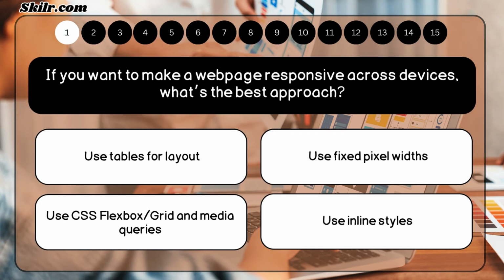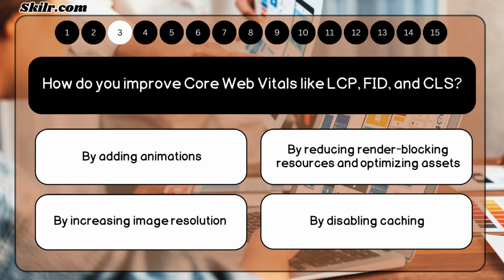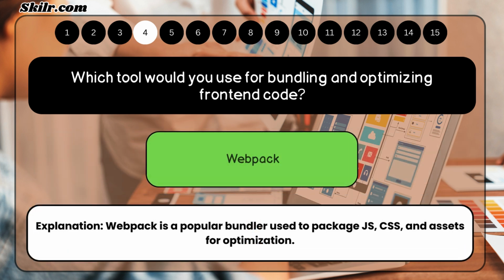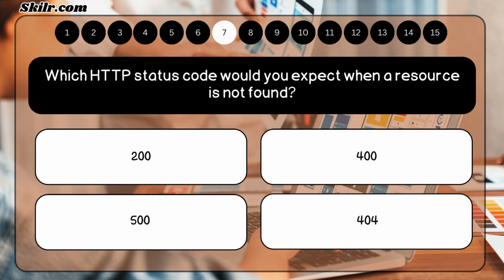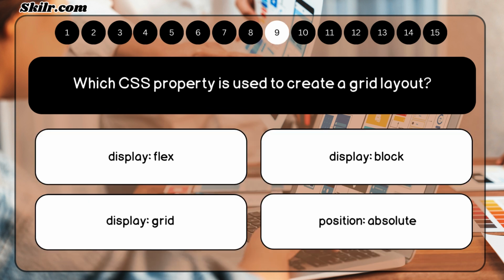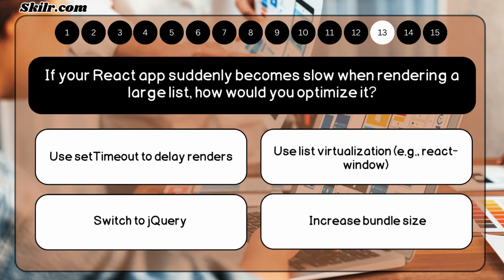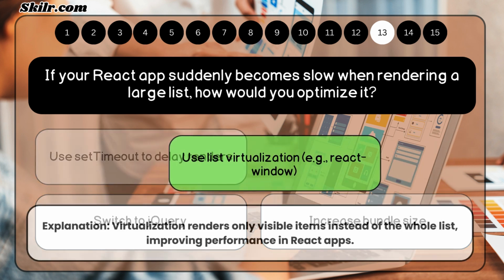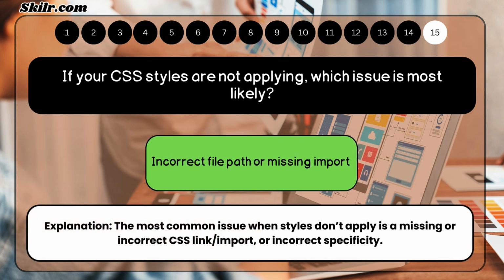Top Front End Developer Interview Questions for Freshers | Full Stack Developer Interview Questions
Are you a fresher aiming to kickstart your career as a Front-End or Full-Stack Developer? 🌟 This video is your ultimate interview prep guide, packed with commonly asked questions, expert tips, and practical answers to help you crack your dream job!

We cover everything from HTML, CSS, JavaScript, React, and more, so you can confidently face interviews at top tech companies. 💻

🔥 What You’ll Learn in This Video:
✅ Key Front-End concepts every fresher must know
✅ Most common JavaScript and React interview questions
✅ HTML & CSS tips to showcase your skills
✅ How to answer tricky questions with confidence
✅ Insider tips for full-stack developer interviews
✅ Market trends & high-demand skills in front-end development

🔹Freshers preparing for their first front-end or full-stack job
🔹Students wanting to strengthen interview and coding skills
🔹Job seekers looking to understand the current market demand
🔹Anyone aiming to boost career opportunities in IT and software development

🏢 Top Companies Hiring Front-End & Full-Stack Developers:

Google, Microsoft, Amazon, Infosys, TCS, Wipro, Accenture, and many startups and tech companies across the globe are looking for skilled front-end and full-stack developers.

📈 Why Learning Front-End Development is Worth It:
🔹High demand in tech companies worldwide
🔹Opportunities to work on exciting projects and products
🔹Competitive salary packages for freshers
🔹Ability to grow into full-stack, UI/UX, or software engineering roles

Share 📤 with your friends preparing for interviews

Related Search
front end developer interview questions for 3 years experience
front end developer interview questions for 2 years experience
front end developer interview questions for 1 year experience
front end developer interview questions for internship
front end developer interview questions and answers for freshers
front end developer interview questions tamil
frontend developer interview questions and answers
front end developer interview questions
front end developer interview questions html css javascript
front end developer interview questions and answers in hindi
front end developer interview questions for 5 years experience
front end developer interview questions 2024
front end developer interview questions for freshers tamil
front end developer interview questions bangla